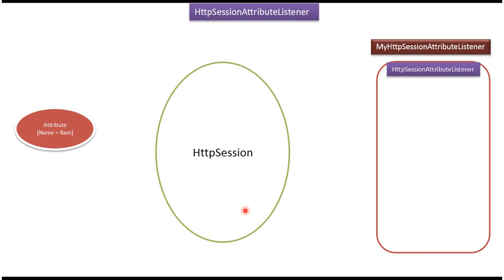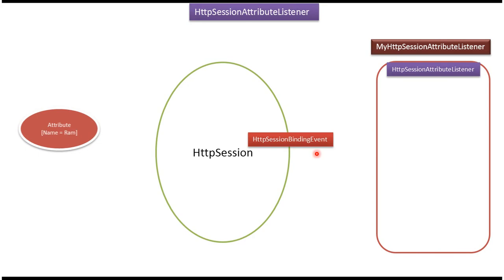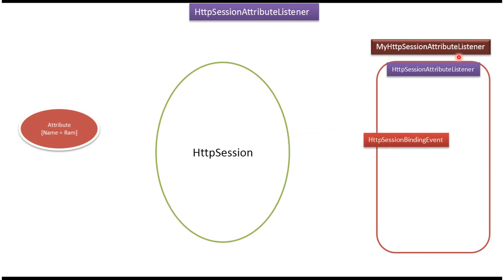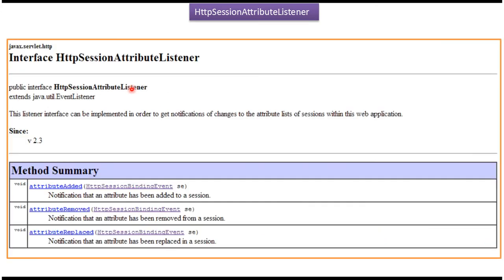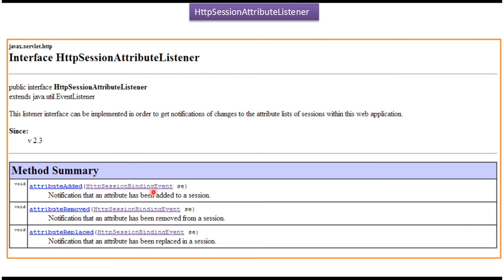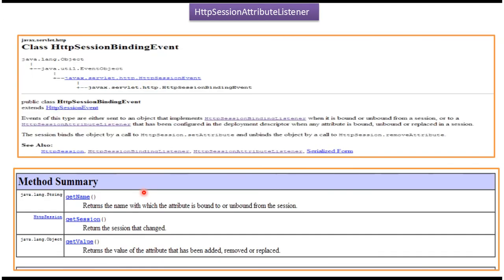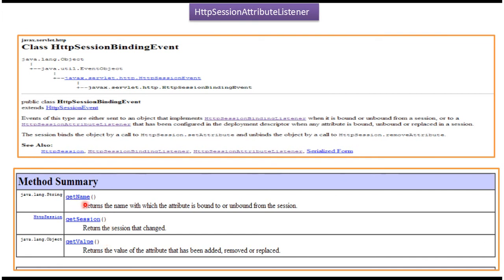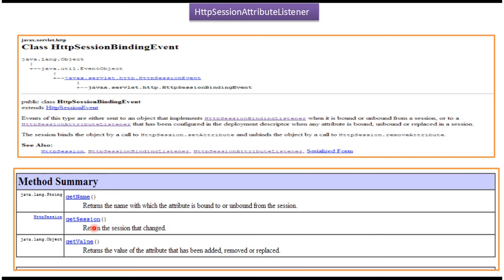HttpSessionAttributeListener Introduction | Servlets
Welcome to our tutorial introducing HttpSessionAttributeListener in Servlets! In this video, we'll provide you with an overview of HttpSessionAttributeListener and its significance in Java Servlet technology.

HttpSessionAttributeListener is a type of Servlet listener that allows developers to monitor changes to attributes in the HTTP session object. This listener is triggered whenever an attribute is added, removed, or replaced in the session object, providing an opportunity to perform custom actions in response to these changes.

In this tutorial, we'll cover the basics of HttpSessionAttributeListener. We'll start by explaining the purpose and functionality of this listener and how it integrates with the Servlet API.

Next, we'll walk you through the process of implementing HttpSessionAttributeListener in your Servlet-based web applications. You'll learn how to create a HttpSessionAttributeListener class, implement the necessary methods, and register the listener in your web.xml deployment descriptor or using annotations.

We'll also explore practical examples and use cases for HttpSessionAttributeListener, demonstrating how it can be used to perform tasks such as logging attribute changes, tracking user sessions, or implementing session management functionalities.

Throughout the tutorial, we'll provide clear explanations, code examples, and best practices to help you understand and implement HttpSessionAttributeListener effectively in your own projects.

By the end of this video, you'll have a solid understanding of HttpSessionAttributeListener and how it can enhance the functionality and flexibility of your Servlet-based web applications.

Let's dive in and explore the world of HttpSessionAttributeListener together!